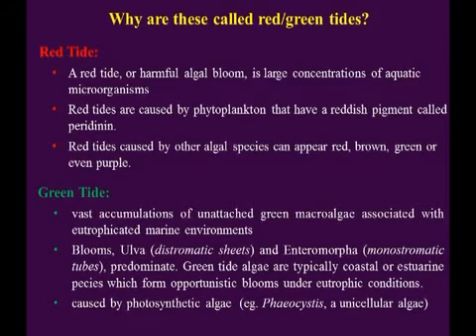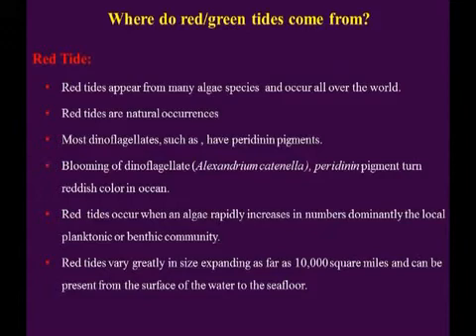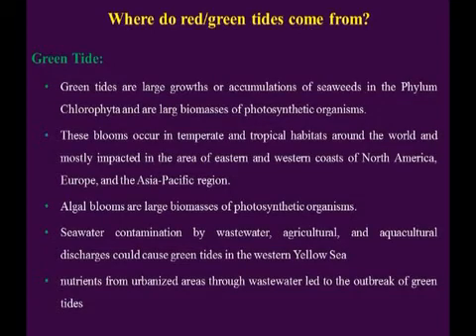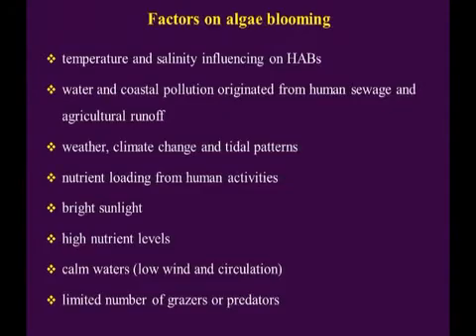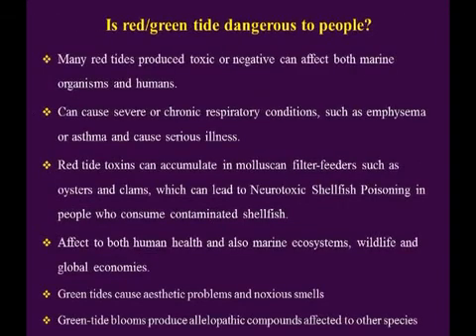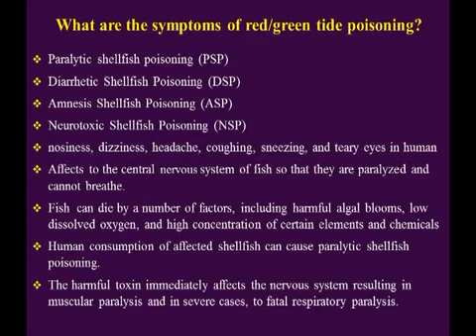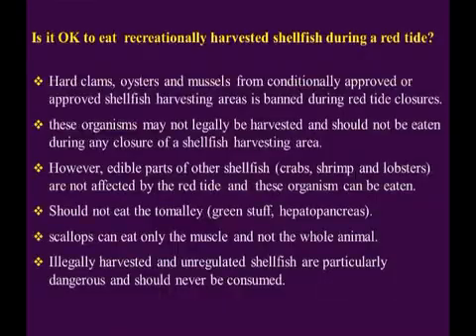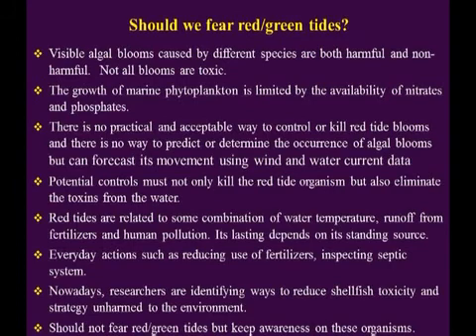RedTideGreenTideHteinLinn, ENS201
Red Tide and Green Tide, ENS 201